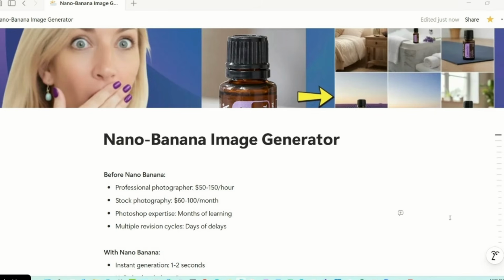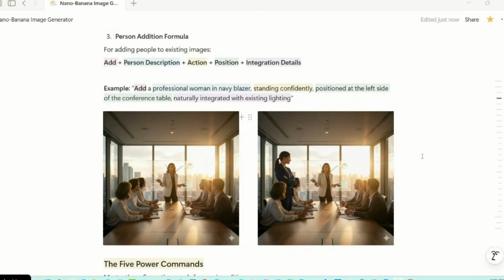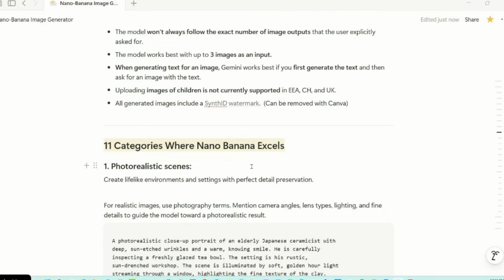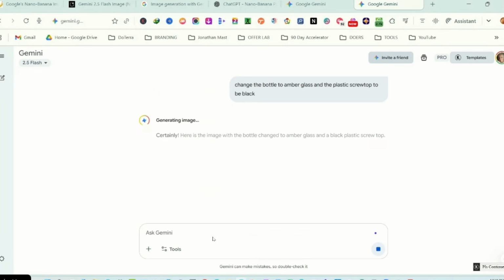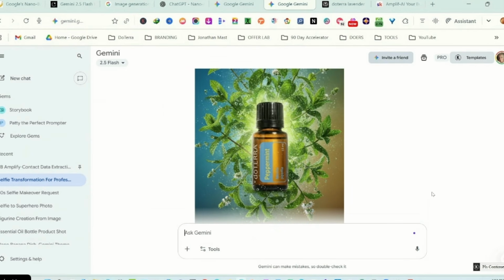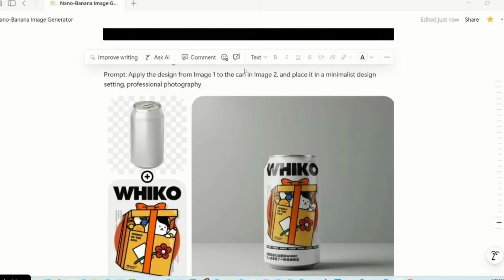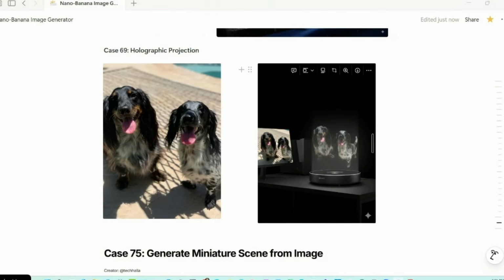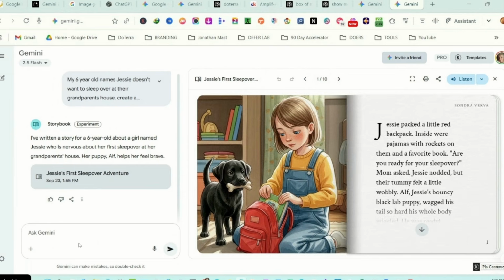Master Google's Nano Banana in 1 Hour - FREE Bonus!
Google Nano Banana (Gemini 2.5) AI Prompts Workshop & Masterclass
How to use the Nano Banana image generator with pro prompt formulas to make brand-ready images fast. Includes 100+ prompts, editing tutorial, text overlays, and character consistency. The best AI tool for image generation—step-by-step.

Chapters:
01:24 Introduction & The Power of Nano Banana
04:31 Getting Started: Access & Core Methods
07:59 Editing & Prompt Strategies
13:35 Style, Scenes & Advanced Prompts
19:27 Strengths & Limitations
24:15 Bonus Tools & Enhancements
36:46 Business, Use Cases & Showcases
53:45 Image Gallery & Final Resources